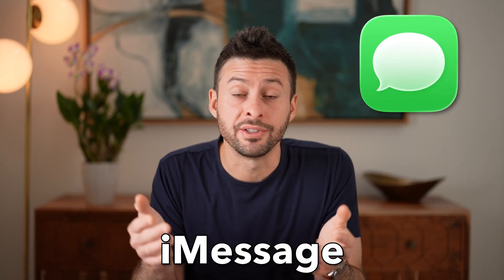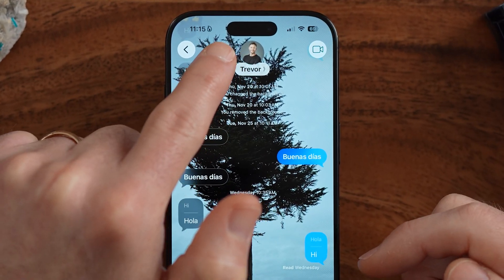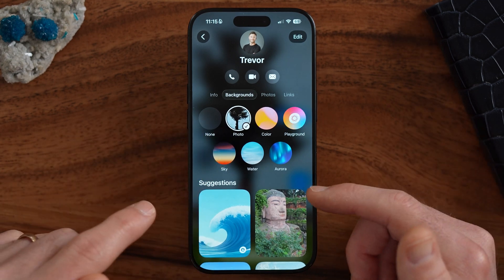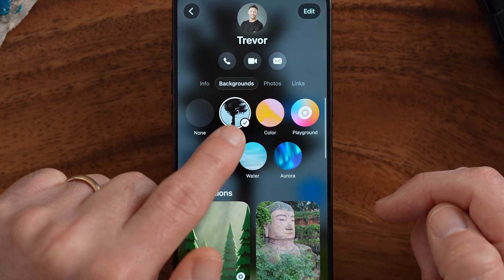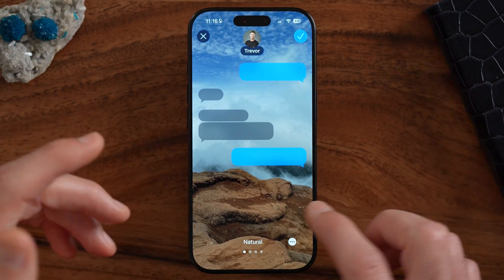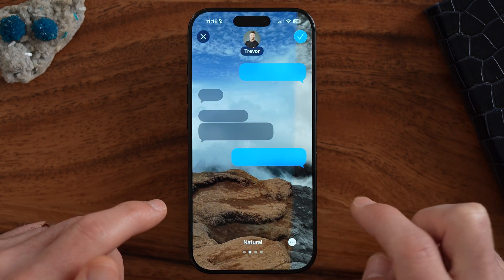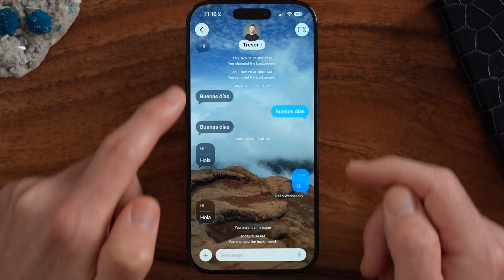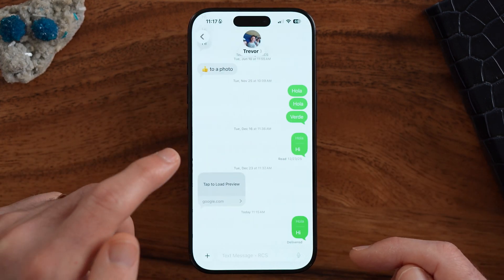How To Customize iMessage Backgrounds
Here's how to customize your iMessage background designs or photos for different conversations.